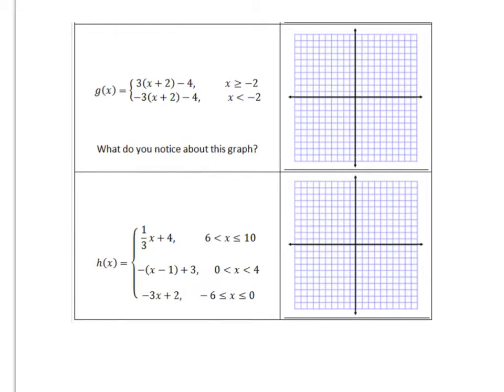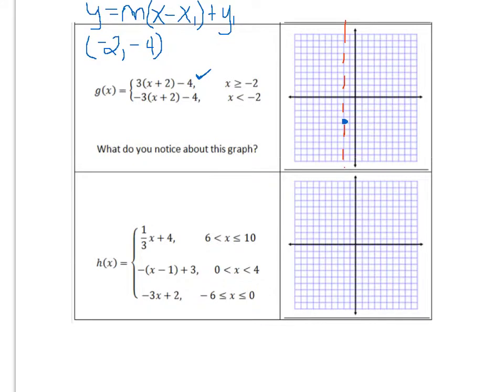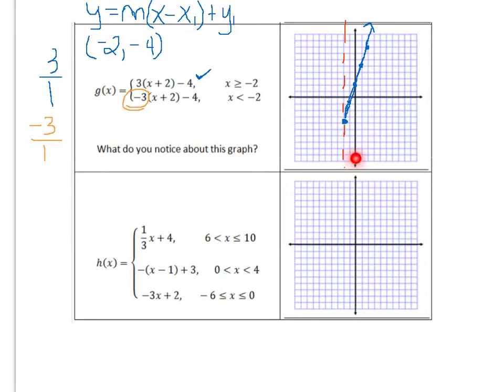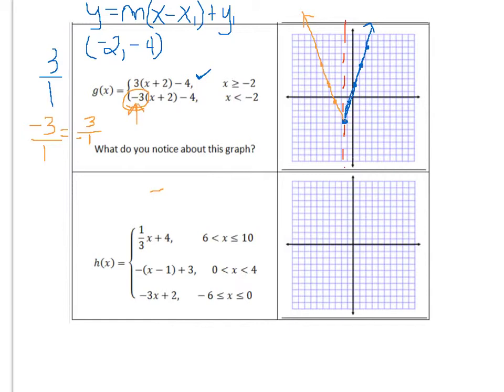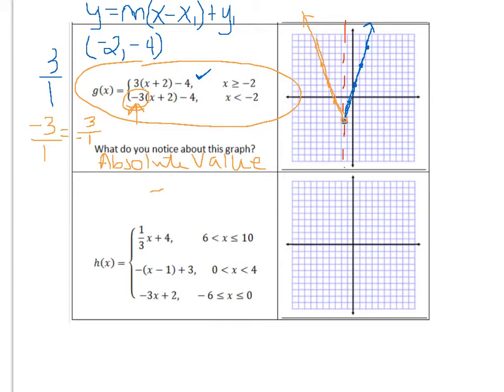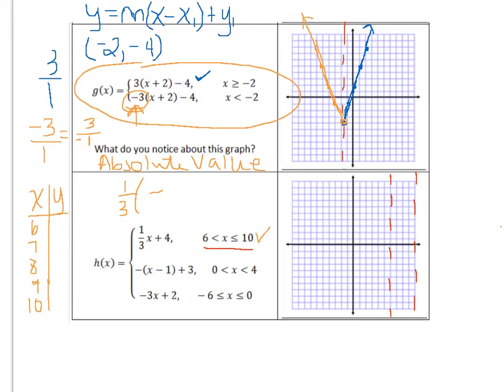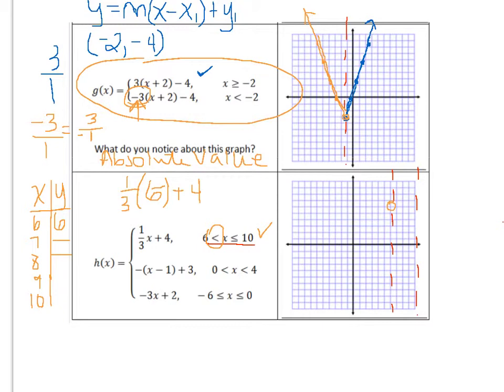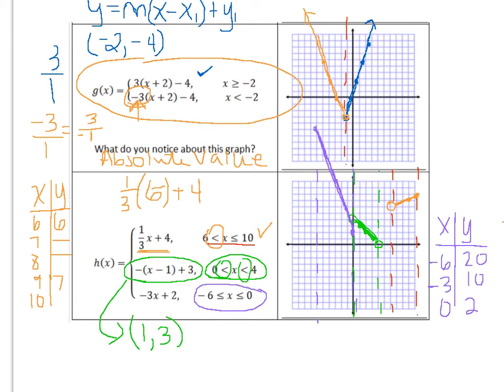Unit 1 graphing piecewise functions